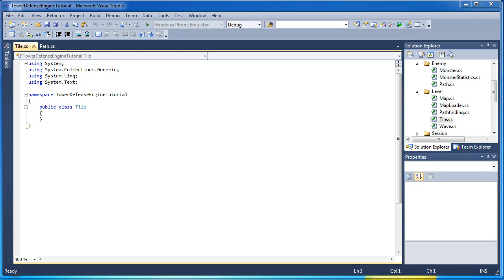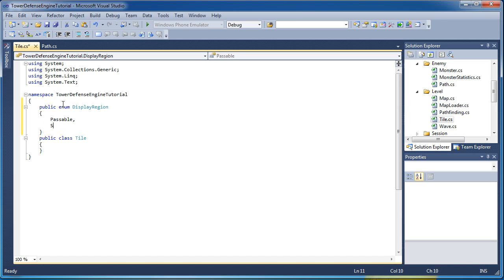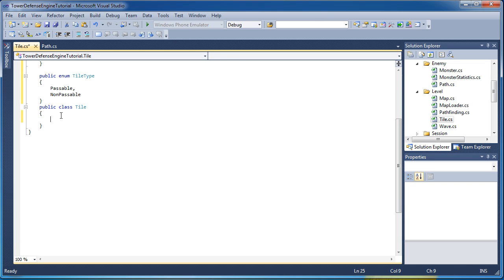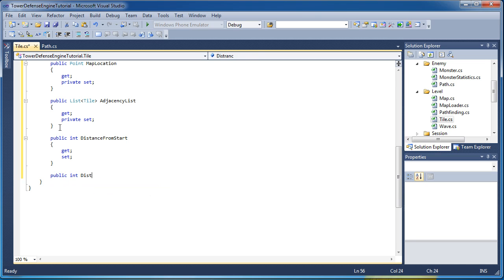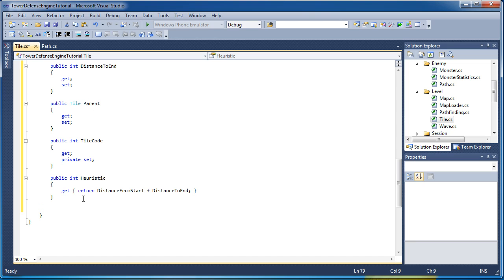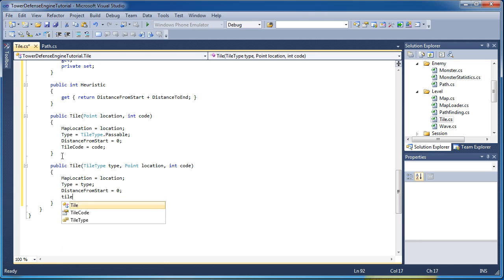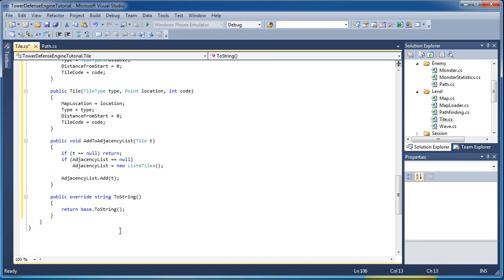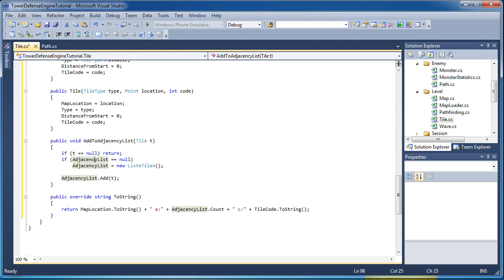[TD Engine] 21 - Tile Class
Welcome to the 21st tutorial of the Tower Defense Engine Development Series! In this tutorial, code the Tile class.  The tile class is responsible for keeping track of each individual tile in our map.  This is the class that we will be using when we calculate A*.